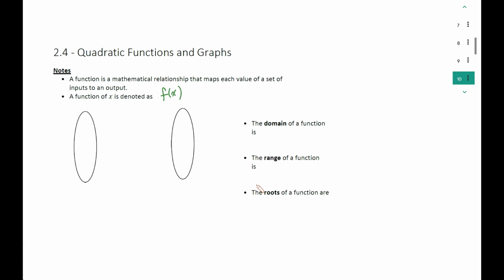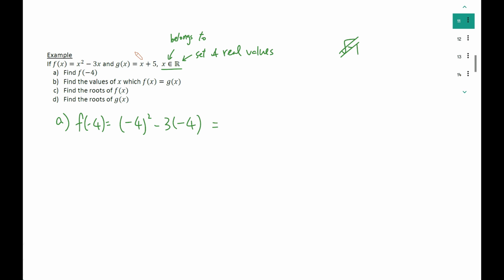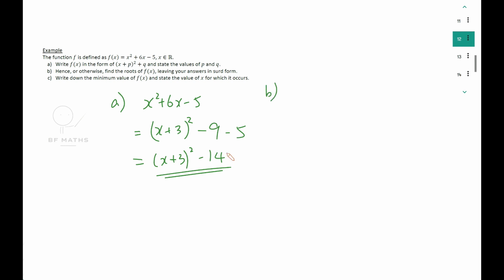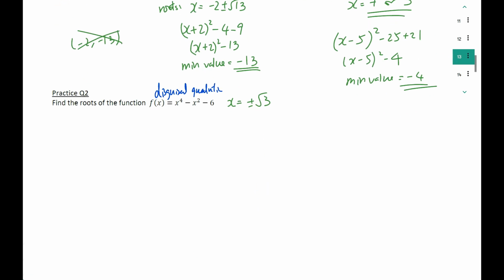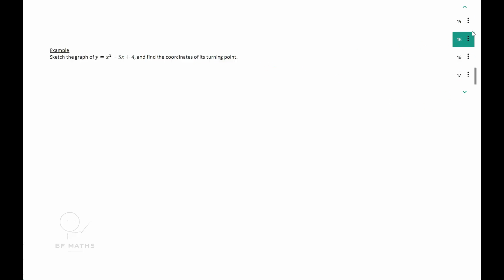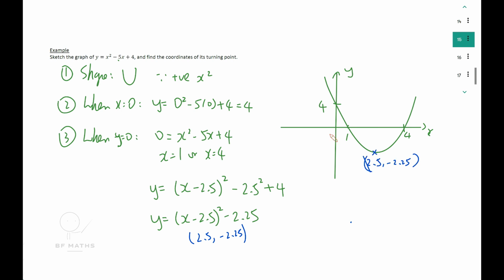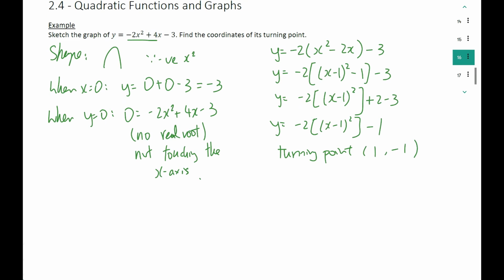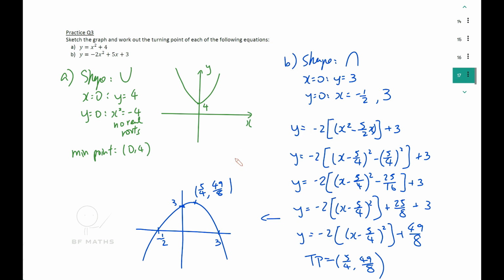A-Level Maths | Pure Year 1 | 2.4 - Quadratic functions and graphs Walkthrough | Edexcel